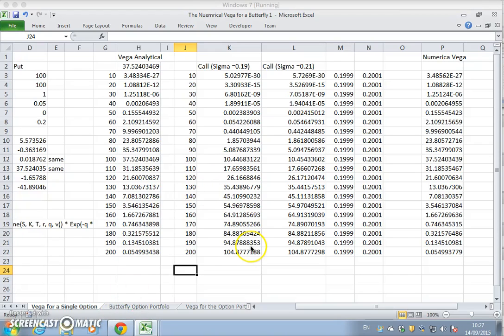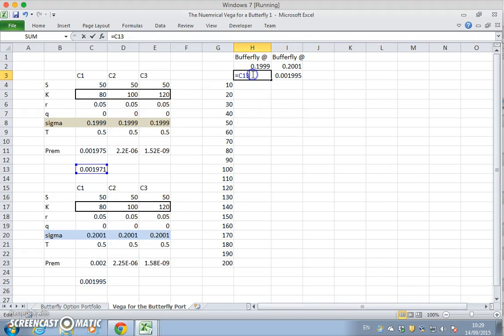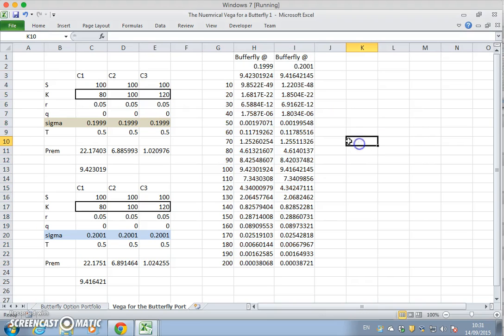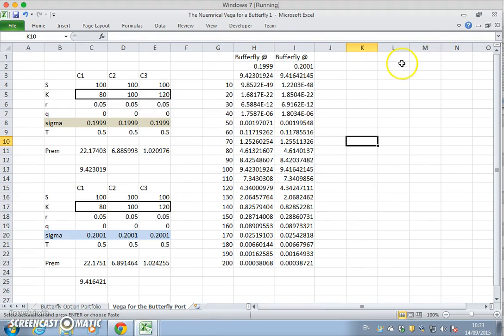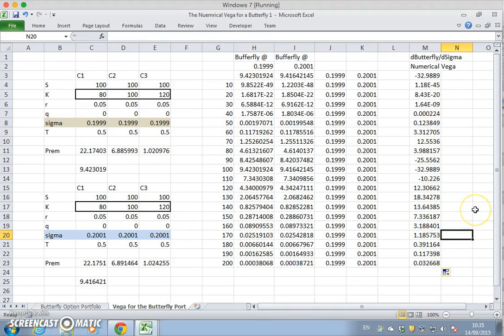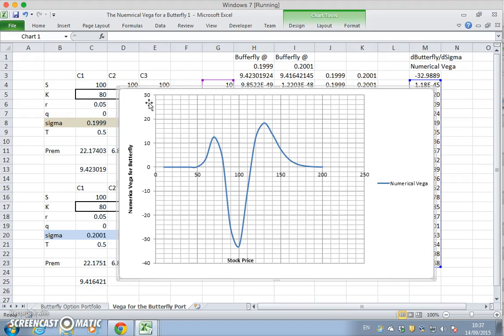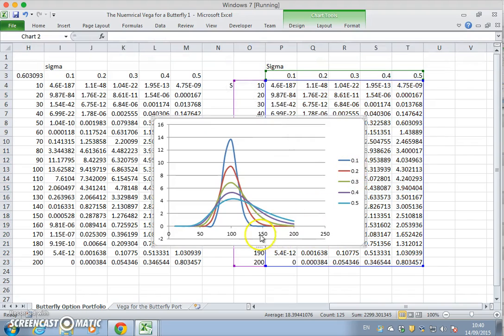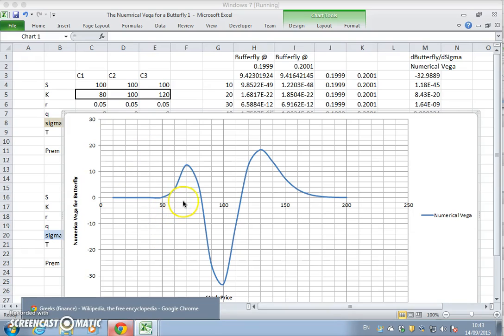The Numerical Vega of a Butterfly 2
I demonstrate how to estimate the numerical vega of the butterfly option strategy